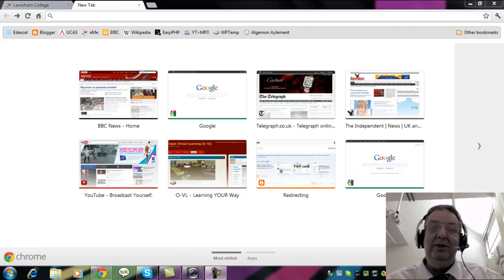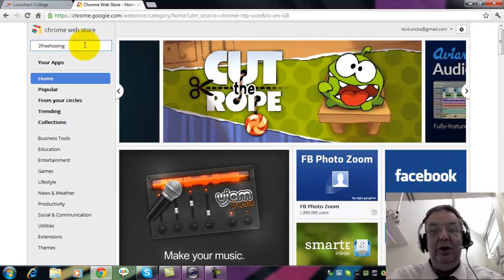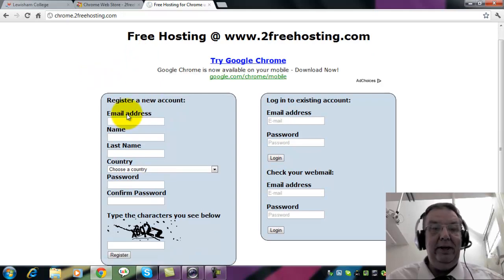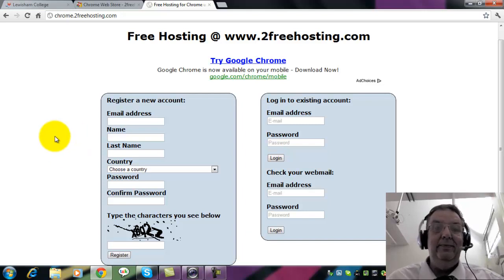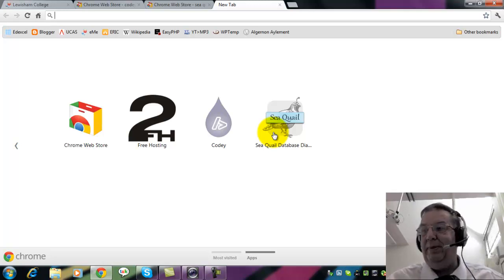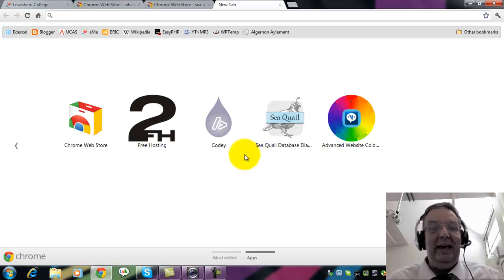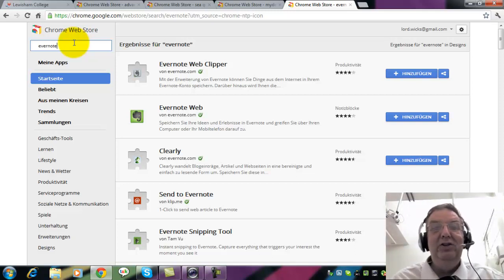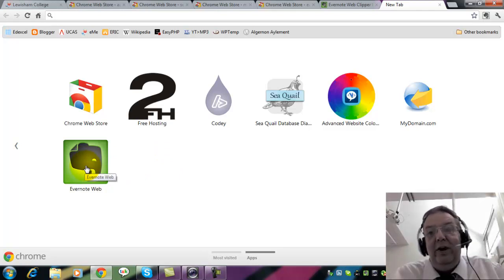Web Design using Chrome Apps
This video shows you how to add the apps you need to create a website.

The Google Chrome browser does much more than let you find websites.  It also allows you to use cloud based applications that cover a wide range of needs.  This video shows you how to add 2FreeHosting, Codey, Advanced Website Color Theme Selector, MyDomain.com, EverNote (with WebClipper) and Sea Quail.  It also gives a brief overview of what each does.